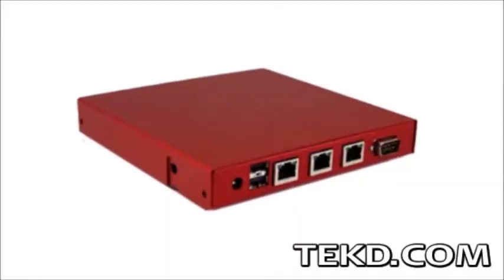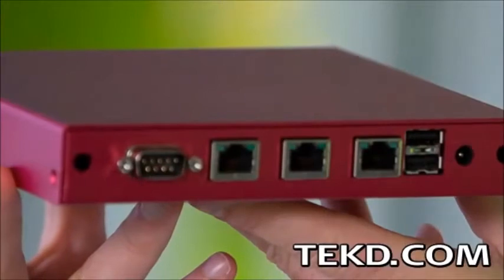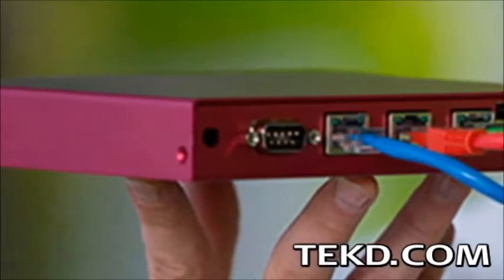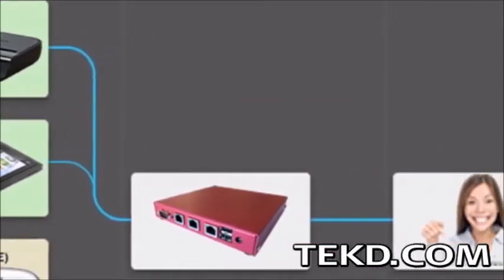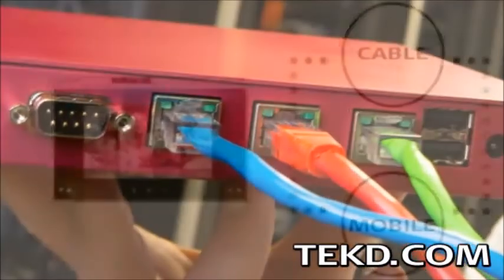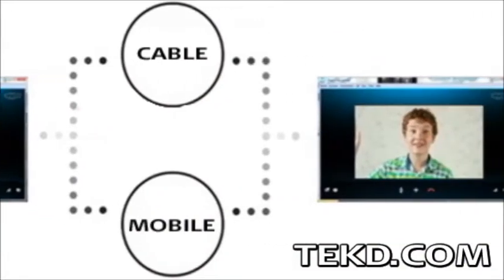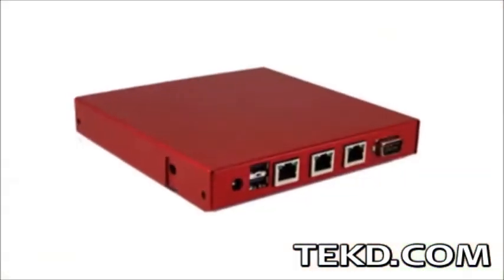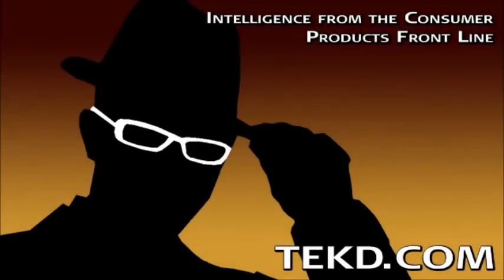Tie Internet Connections Together with a Multipath Router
The Multipath Router is a new way to connect to the Internet that ties together up to four different connectivity options like 3G, 4G, cable and DSL. It works like any other router would and will automatically configure each pathway to the Internet that you connect. Setting up the router is very simple, just connect your primary internet connection and any cell phones you have to the device and do some basic configuration though a web interface. The router does the rest, choosing the Internet connections with the cheapest access first and using all of the connections to maintain increased connection speeds even if one of the services becomes unreliable or drops off.